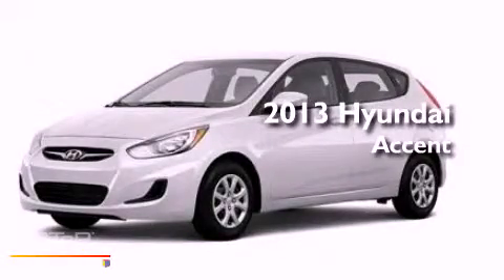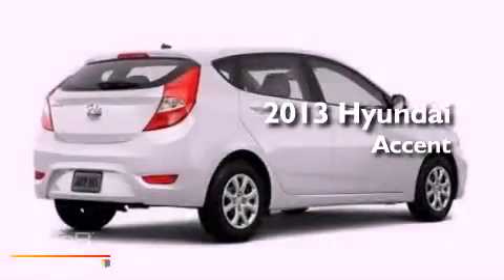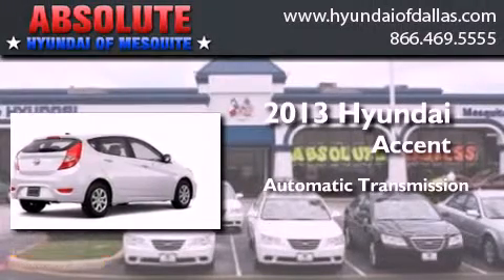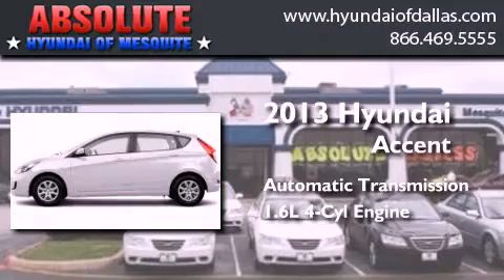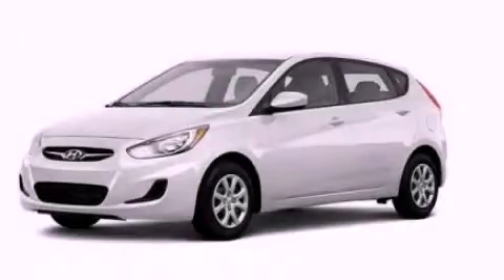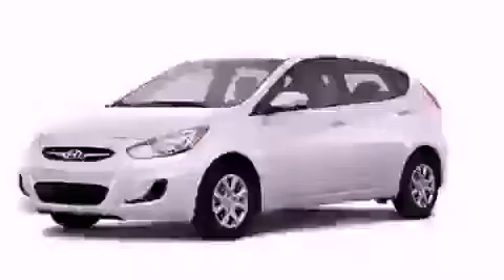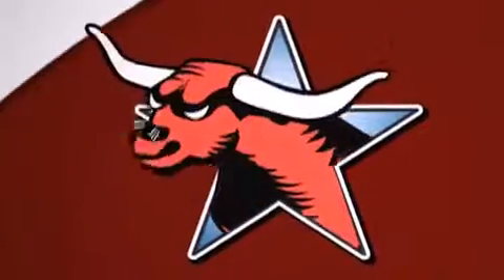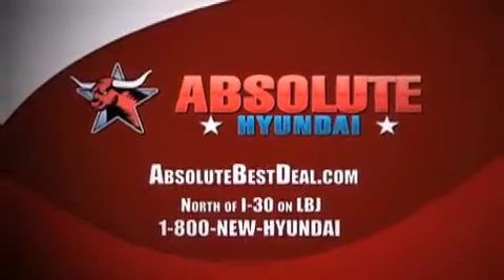2013 Hyundai Accent Mesquite TX Garland TX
Year : 2013
 Make : Hyundai
 Model : Accent
 Engine : 1.6L I4
 Trans . : Automatic
 Exterior : White
 Miles : 7
 Interior : Gray
 Stock : DU087997